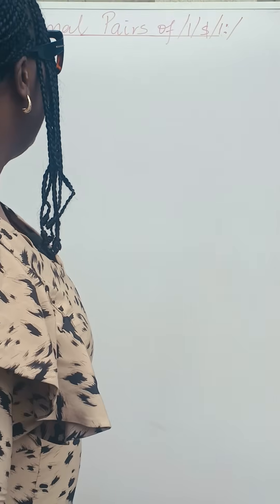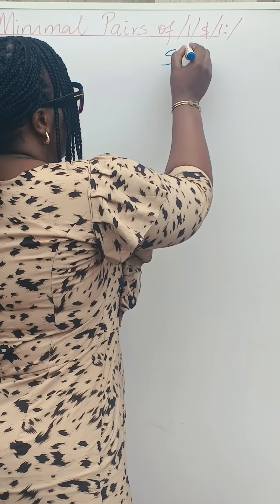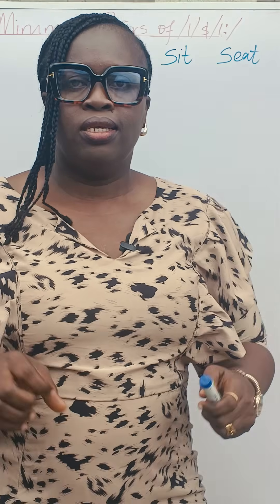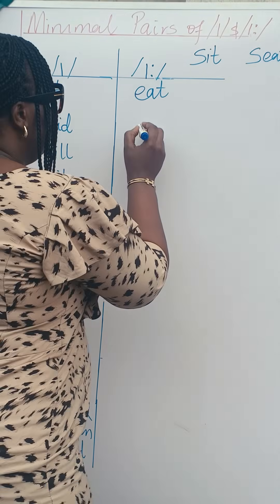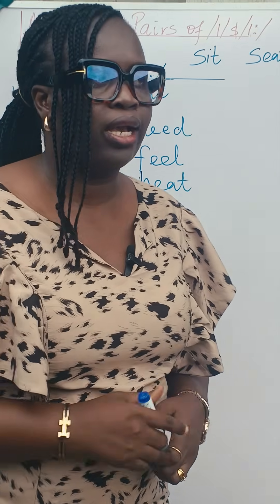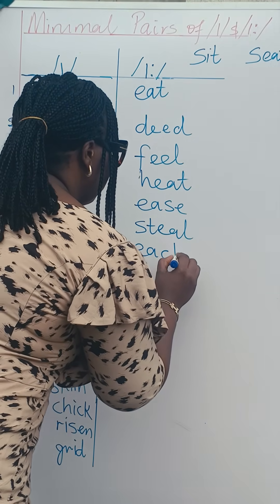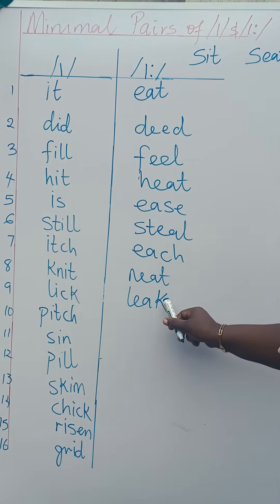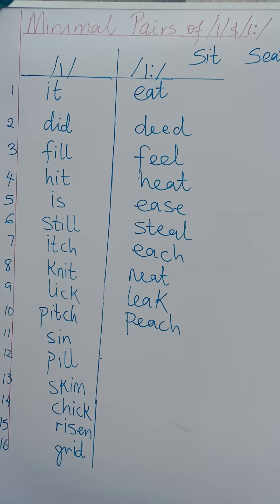Minimal Pairs of sounds /I/ and /I:/phonetics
/I/ and /I:/ are both vowel sounds but one is Short
and the other is long. The position of the mouth for both sounds are  different. Watch the video to learn more.